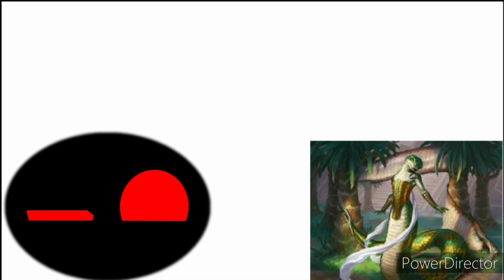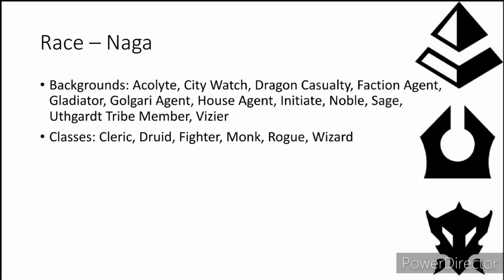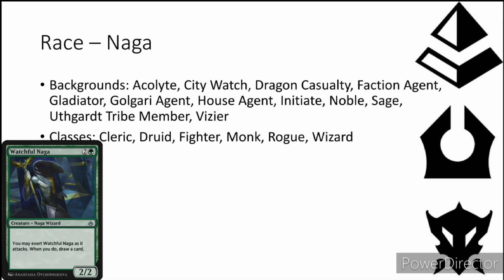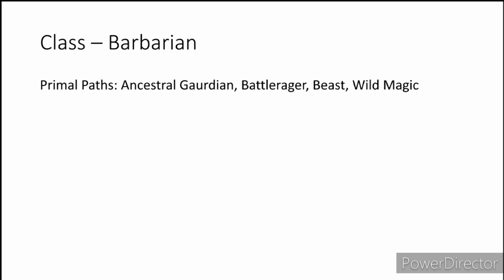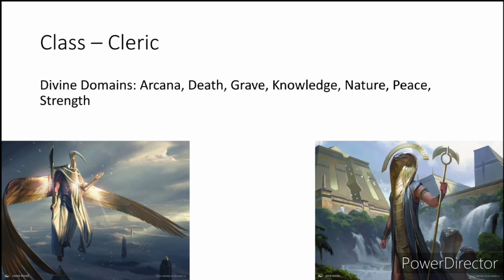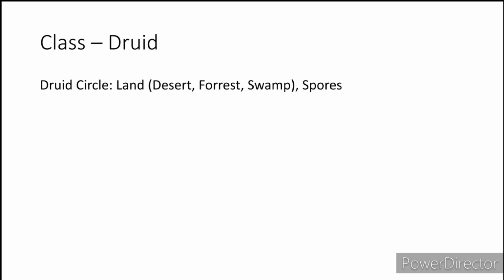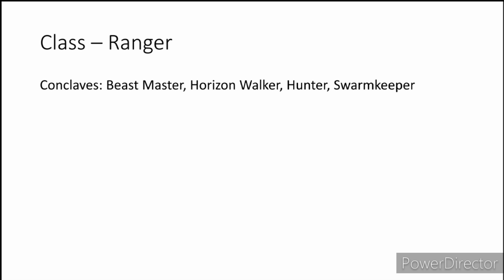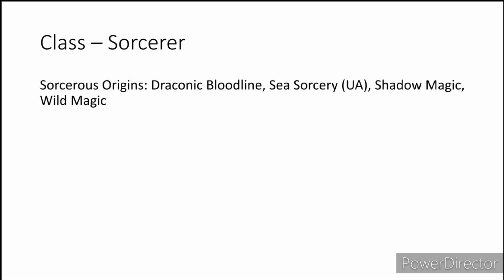D&D Character Concept [Plane Shift]: Nagas (The Better Yuan-ti)